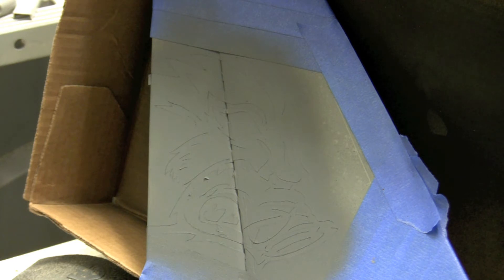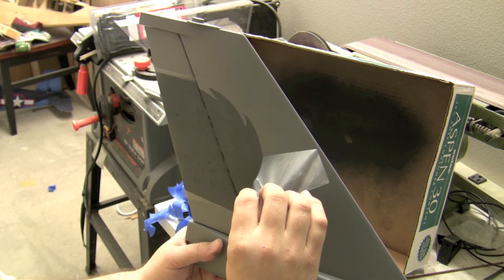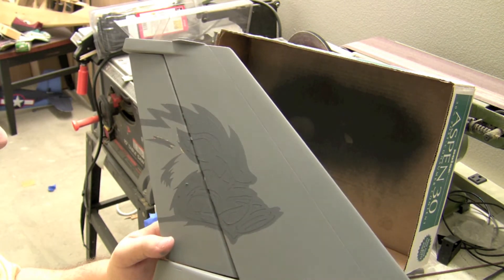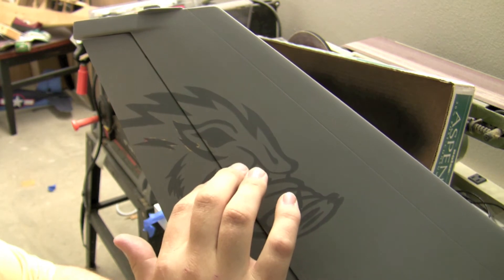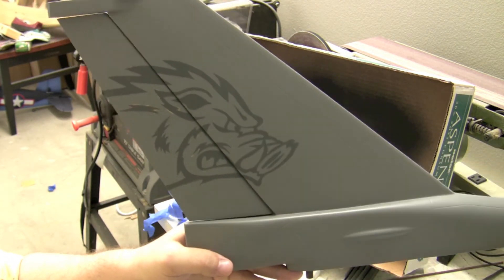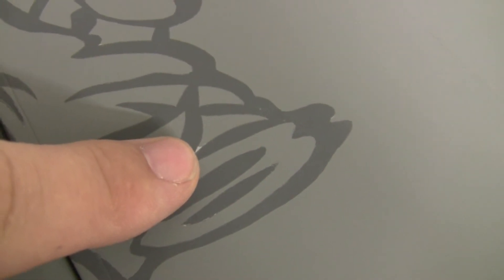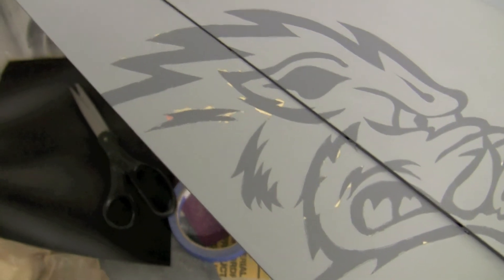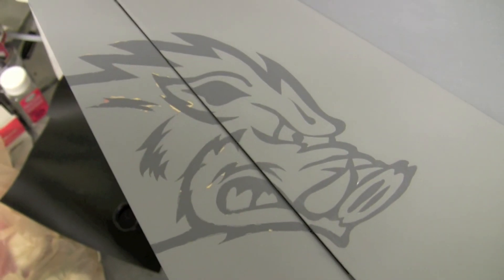Yellow F-16 Build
Yet another episode of how to build the Yellow Aircraft F-16C in stunning 1080p!
Trying to make a stencil for the hog Part 2...

-Applying the paint
 -About 2 parts Model Master Neutral Gray to 1 part flat black
-Pulling the stencil
-Revealing the good
-...And the bad

You can view my build log and get useful insight from others (as well as leave your own comments) on RCGroups or RCUniverse under the username "Wisdumb".